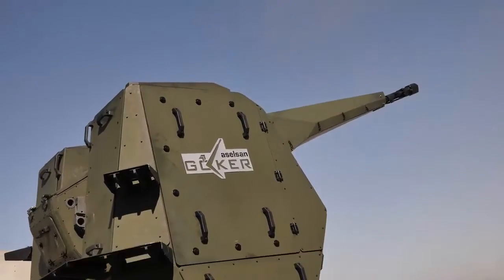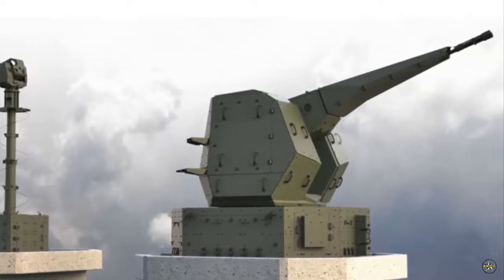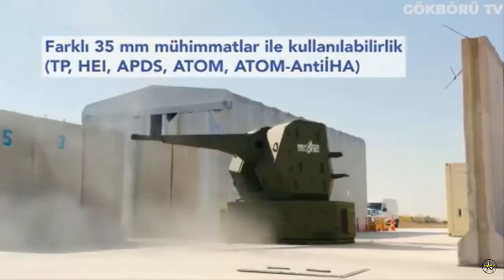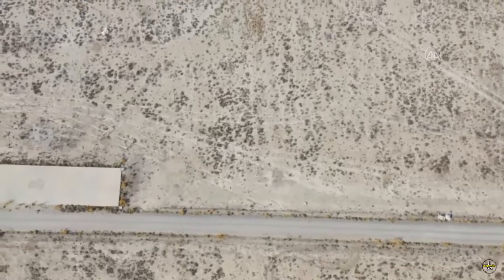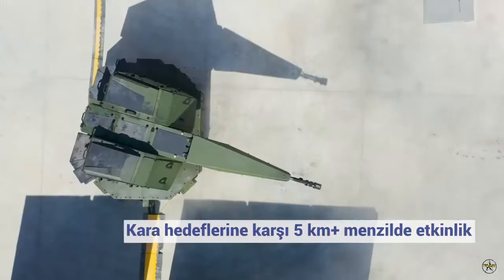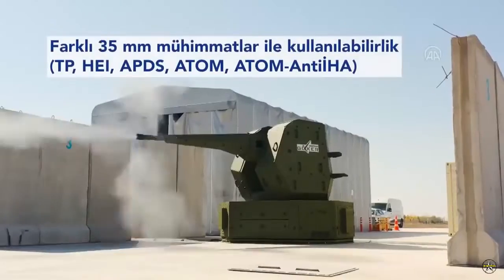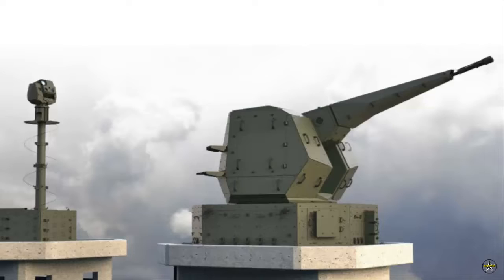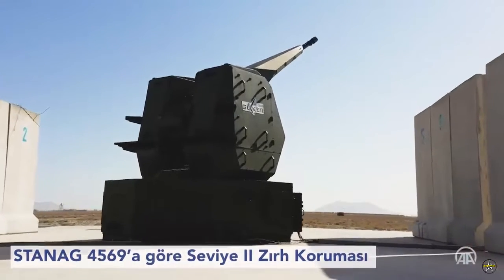Turkey's GÖKER weapon system is ready to go!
ASELSAN announced on its Twitter account that the GÖKER weapon system is ready for duty. In the shooting test in the video, EO/IR on the mast and ASELSAN İHTAR Anti-UAV system were used. Within the scope of the shooting test, in addition to the fixed-wing target UAV, targets representing clustered infantry and armored vehicles were shot.

Today's air threats include a class of small, mini, and micro drones, devices that are inexpensive and readily available compared to other aircraft.

With conventional air defense systems using relatively high-cost interceptors (missiles, guided ammunition, etc.), it is not possible to provide cost-effective physical destruction needs against swarm UAV attacks. For this reason, the use of low-cost interceptors and high-efficiency barreled weapon systems as the last layer of air defense is becoming a greater need.

Considering the geography of our country, the land defense needs of fixed facilities in the border regions are increasing day by day. Attacks against such facilities are frequently carried out in the border regions of our country. The GÖKER project being worked on in this context is the 35 mm Multi-Purpose Weapon System, which offers the most cost-effective defense against current air and ground threats, blending the experience of ASELSAN in previous projects. It can be used against UAVs and enemy personnel attempting to infiltrate.

In the MAKS T-35, which will also be used in the ASELSAN KORHAN weapon system and introduced at the SAHA EXPO 2022 fair by ASELSAN Konya, besides the stripless ammunition feed, it can program the ATOM 35 mm particle ammunition through the electronics in its barrel. Apart from ATOM ammunition, the T-35, which is compatible with other conventional ammunition such as HEI and APDS, will also have an important place in the YNZHA project.

Among the platforms on which the T-35 can be applied, there are land, sea and air platforms. With a weight of 220 kg, the T-35 is approximately 2 times lighter than the Oerlikon KDC-02 gun currently used in the KORKUT low-altitude mobile air defense system.